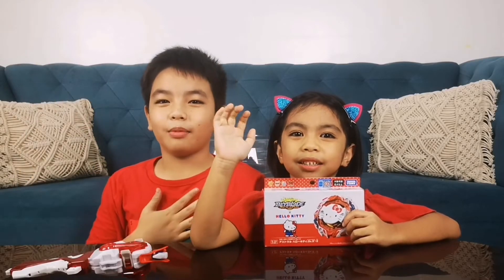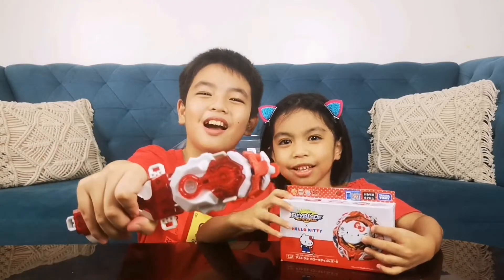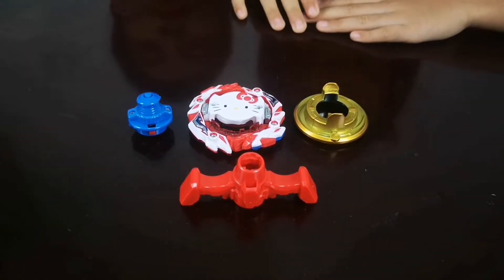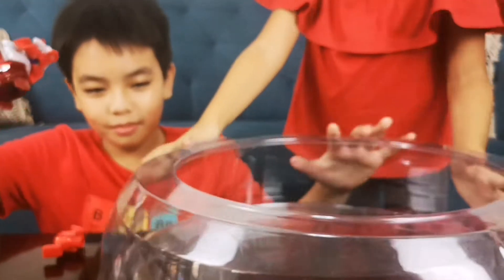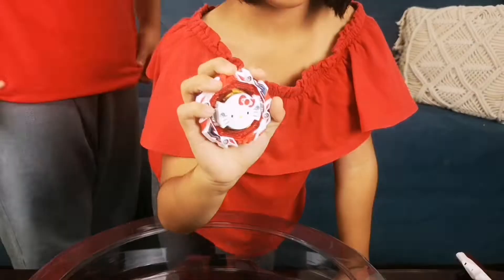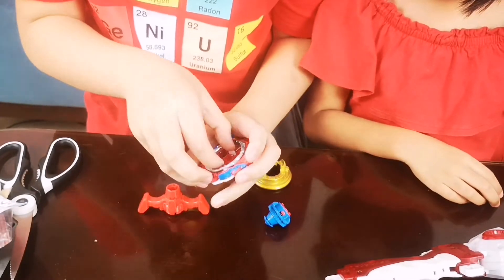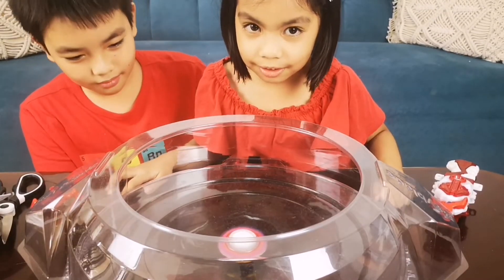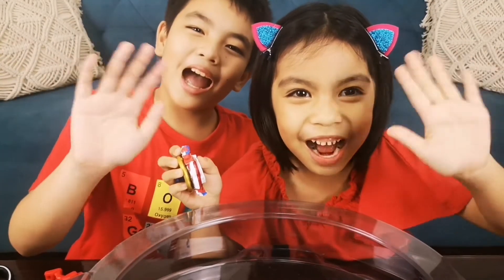HELLO KITTY BEYBLADE!!! B-00 ASTRAL HELLO KITTY OVER REVOLVE'-0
Astral Hello Kitty Over Revolve'-0 (アストラルハローキティ・オーバー・リボルブダッシュ-0, Asutoraru Harō Kiti Ōbā Riboribu Dasshu-0) is a Stamina Type Beyblade released by Takara Tomy as part of the Burst System as well as the Dynamite Battle Layer System. It was released as a Booster in Japan on September 17th, 2022

Takara Tomy's Hello Kitty is a dual-spin DB Core that features the face of Hello Kitty, a fictional character owned by Sanrio.

Blade - Astral
Main article: Blade - Astral (Takara Tomy)
A dual-spin Balance Type Blade that can spin steal with its rubber parts when in left-spin and make powerful attacks with its metal parts when in right-spin.

Armor - 0
Main article: Armor - 0
The 0 Armor raises the performance of the Beyblade in a well balanced manner.
— Official Description
Takara Tomy's 0 is an Armor with a smooth, symmetrical design. This design creates a stable weight distribution and high Stamina, as the design does not have weight concentrated at any particular point, instead being evenly distributed. Like the 10 Armor, the 0 Armor is highly versatile and one of the most useful Armors, and finds the most use in Defense and Stamina Type Combinations.

Forge Disc - Over
Main article: Forge Disc - Over
A Disc that supports Low Mode. It has a heavy weight and simple round shape that dramatically improves Attack, Defense, and Stamina.

Over is a circular DB Disc and one of the heaviest Forge Discs, with an ideal weight distribution for any Combination. Its design is a homage to Oval and 0.

Over's circular design creates high Outward Weight Distribution (OWD) and Stamina potential. Due to its smooth circular perimeter, Over also has high Life-After-Death (LAD). Its heavy weight also grants it high Attack and Defense potential.

Performance Tip - Revolve'
Main article: Performance Tip - Revolve'
Revolve' has a disc that rotates freely around its sharp shaft tip, making the Beyblade's rotational force harder to drop. It's a Stamina Driver with a built-in reinforced spring that increases the Beyblade's Attack power.

Beyblade
Beyblade Burst
Beyblade Burst Ultimate Series
HobbyGuysTV
Hobby Guys TV
Hobby Guys
New Beyblade
Beyblade Unboxing
Best Beyblade
New Beyblade